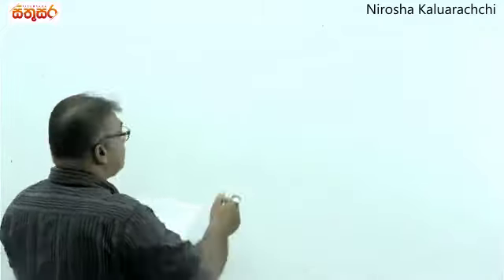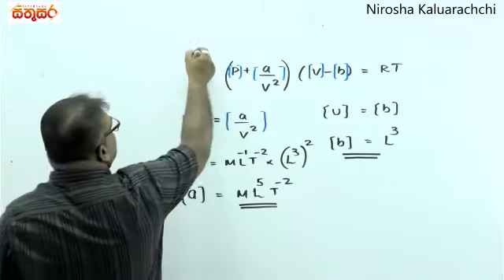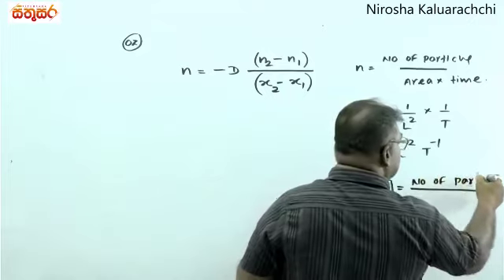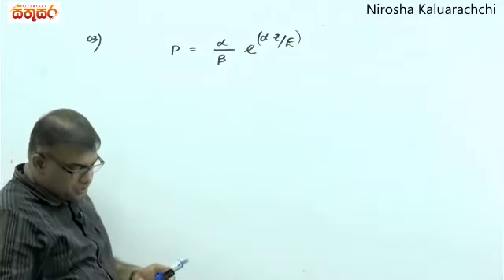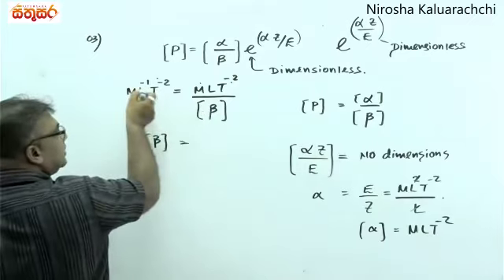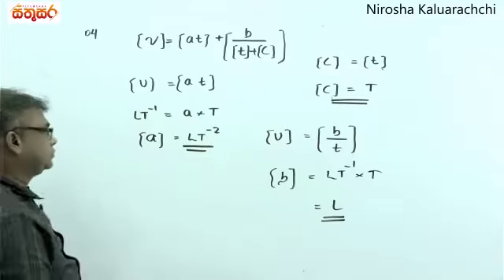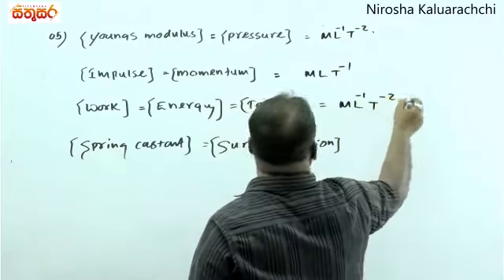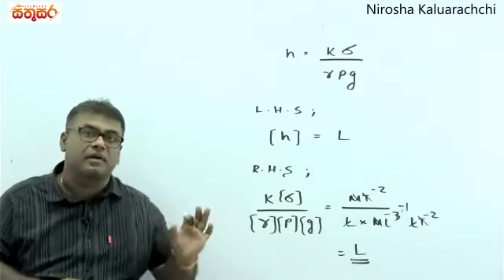Mind booster 02